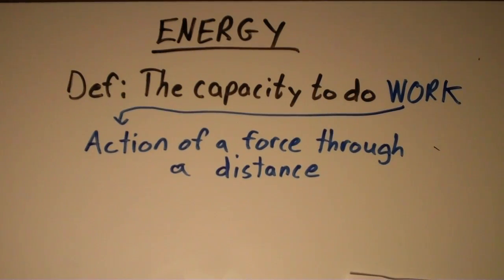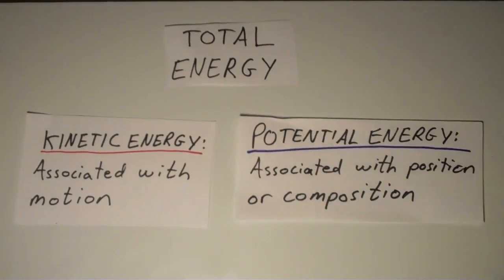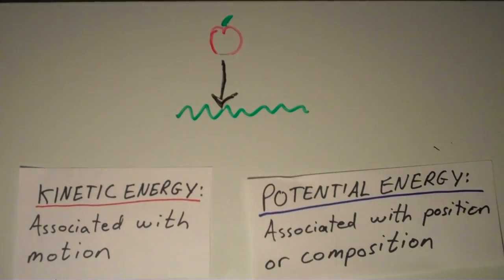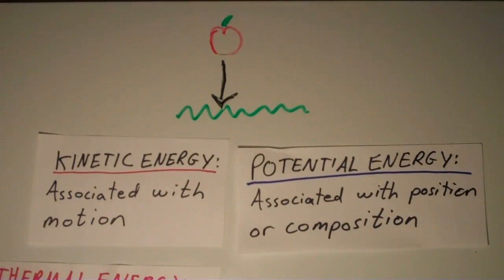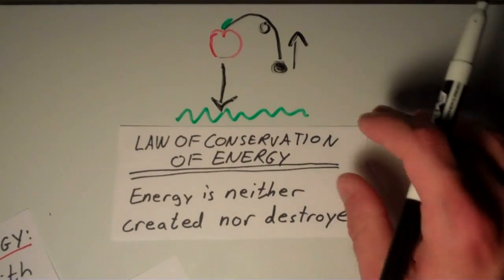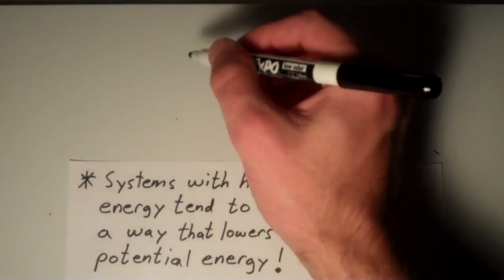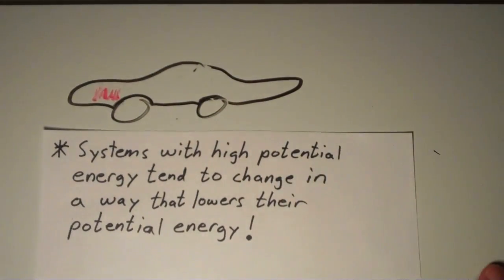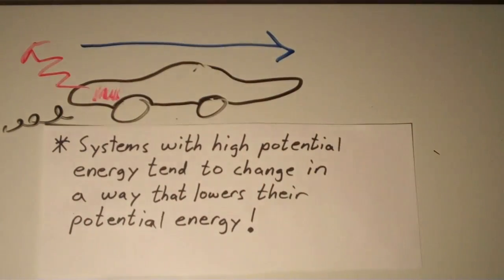What is Energy?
Basic definition and idea of energy, a fundamental part of chemical (and physical) change.